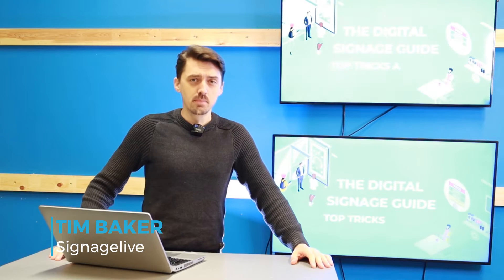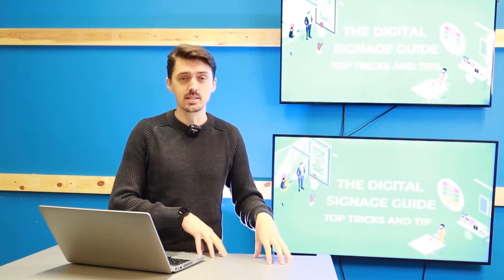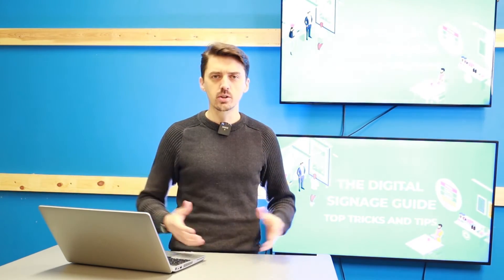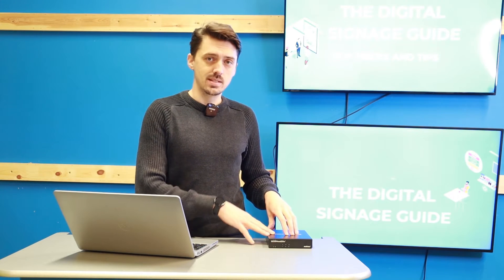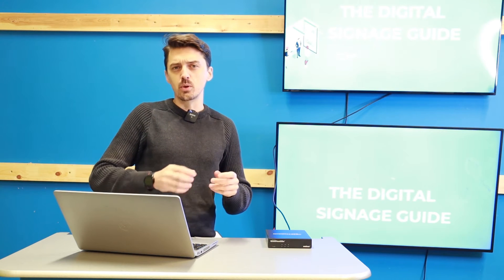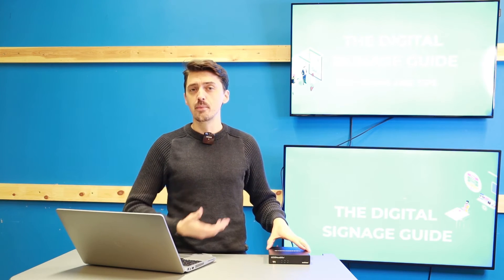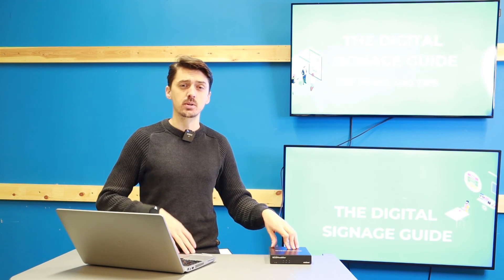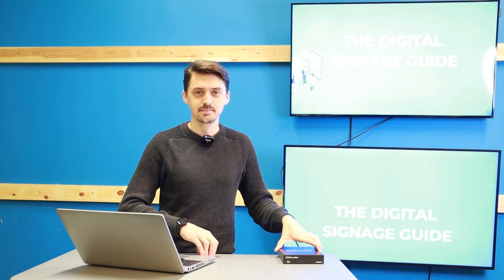How to make a digital signage video wall?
To answer “How to create a video wall”, let’s first quickly define what a video wall is and why you might want one…
Definition: A video wall is a collection of screens being run by either one singular device or multiple devices that combine the screens to create the effect that the screen is running as one.

So how do you go about creating a video wall experience? What are the variables and what should we consider when looking to create a video wall?

To start with, as with all good digital signage, we should look at what you’re looking to display on your digital signage video wall as this could change what is recommended.

There are typically three main ways of creating your video wall.

Using a sync group – This requires that you have one digital signage “player” per screen. You can then tell these players that they must synchronize their content together to create the impression of a video wall.
Using a video wall matrix – This allows you to plug your digital signage player into a “Matrix” which you can then connect to as many screens as you want to (similar to adding an additional screen to your desktop and having them run as one large screen)
Using a purpose-built multi-output player – This is a dedicated device that will have multiple HDMI outputs which send the content information to the required player to create the video wall experience.

Each of the above mentioned methods have their positives and negatives, so let’s take a deep dive into each one to understand them better.